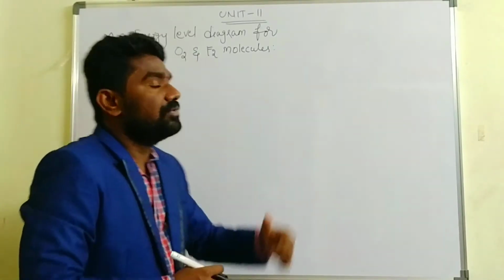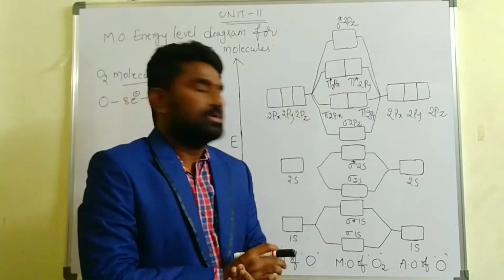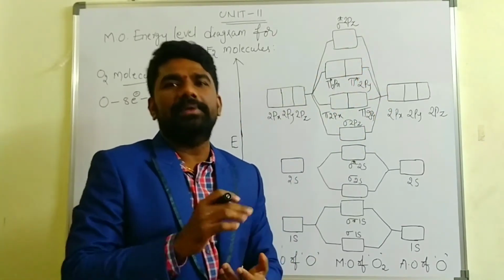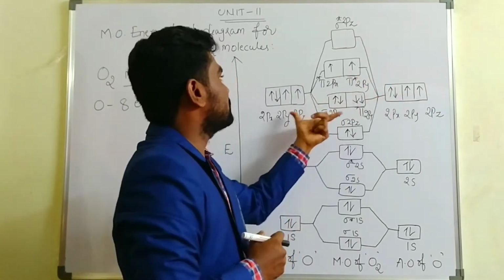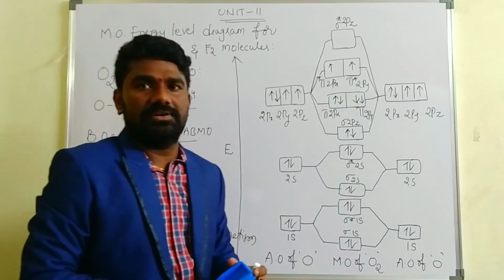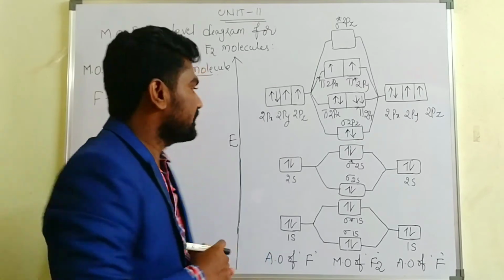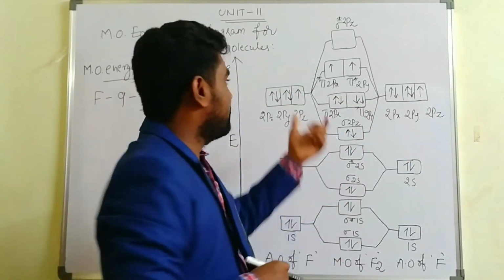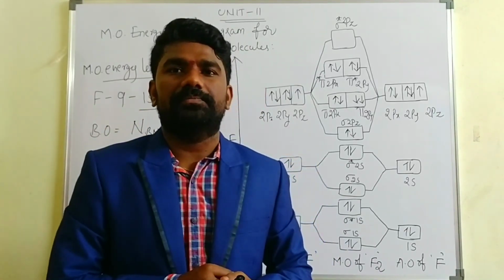Unit II_Molecular Orbital Energy level diagrams of O2, F2 molecules by Dr. Marri Pradeep Kumar